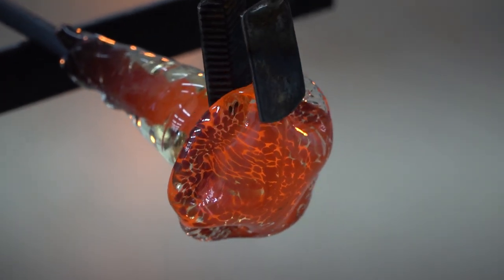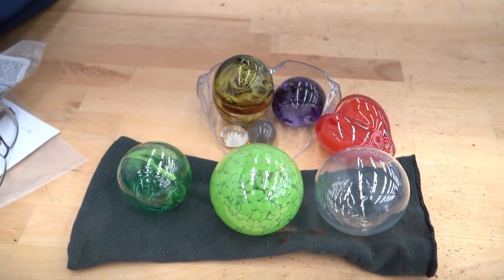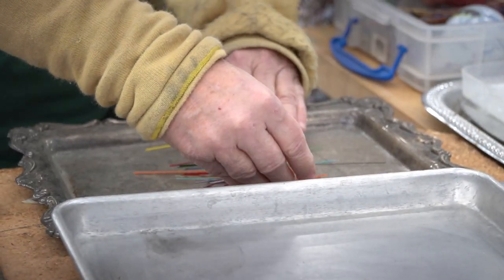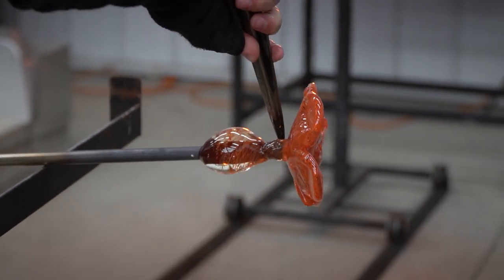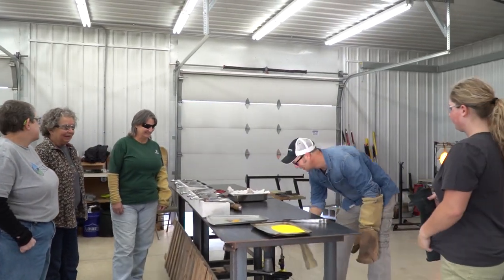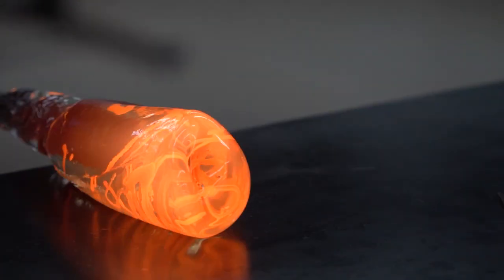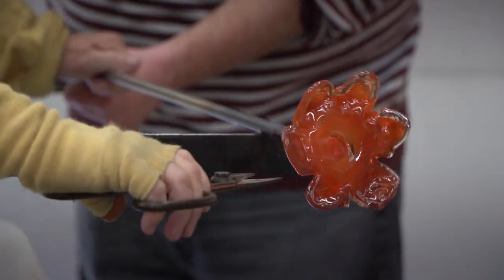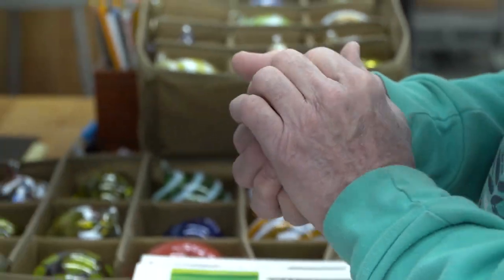Working with Glass: Chad Balster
The hot shop at Marc Adams School of Woodworking is excellent! The students are always taught safety and shown a variety of techniques to enhance their skills. Using glass as a medium allows any artist or woodworker to express their creativity in a whole new way. Join Dave Lee or Chad Balster for a class in our hot shop!

**Below you will find links to registration pages for each class:

Making a Tiffany Style Leaded Glass Lamp with Chuck Solomon (Tues-Sat) Sept 5-9, 2023

Glass Blowing Matriculation: Creating Vessels & Shapes from Molten Glass with Dave & Bryan Lee Oct 30-Nov 3, 2023